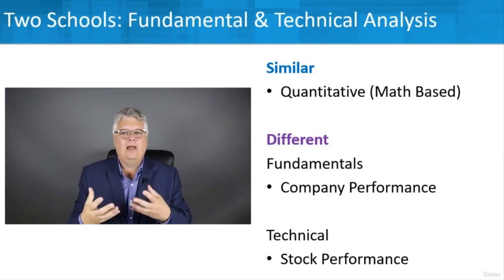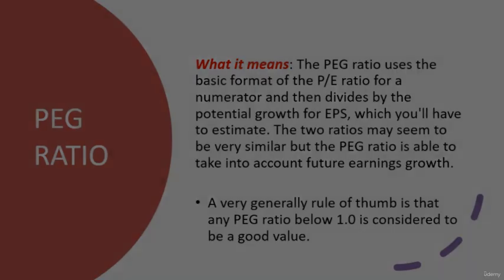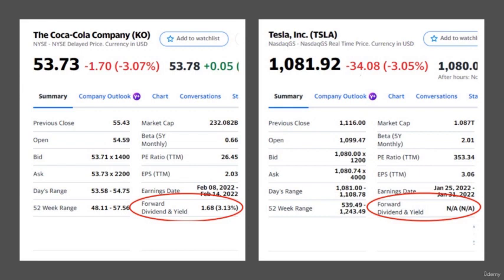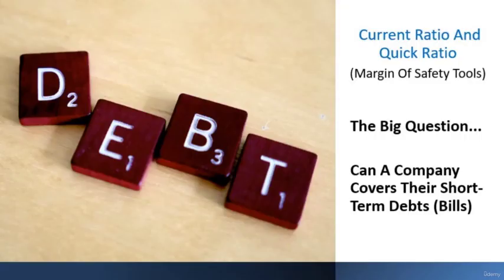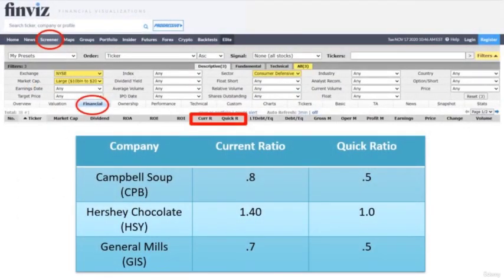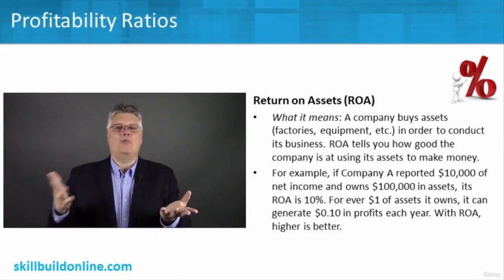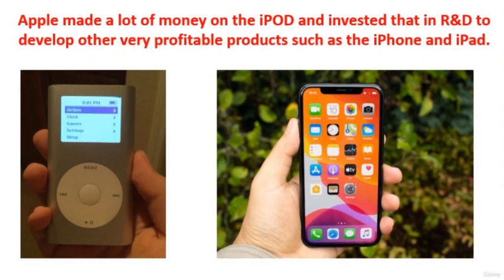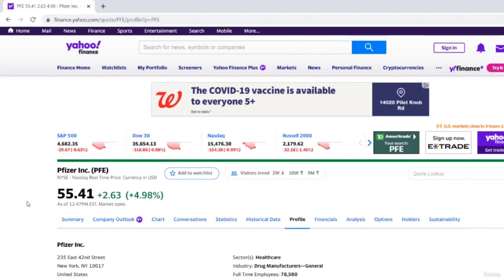Trading : 04 Fundamental Analysis